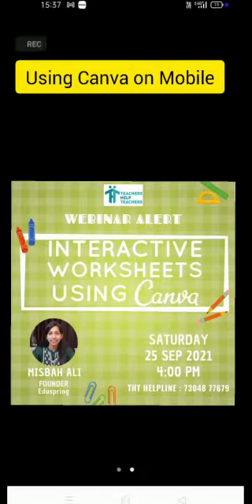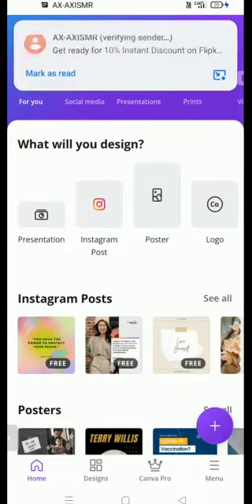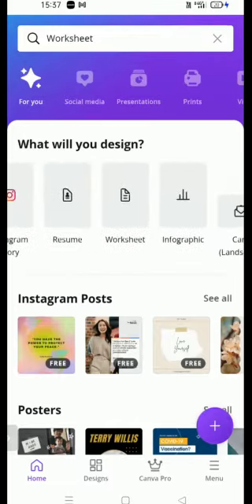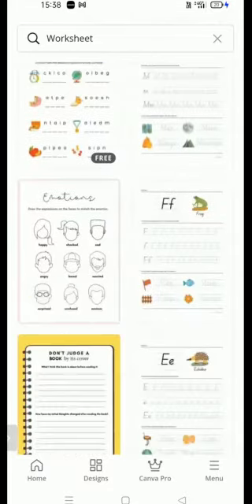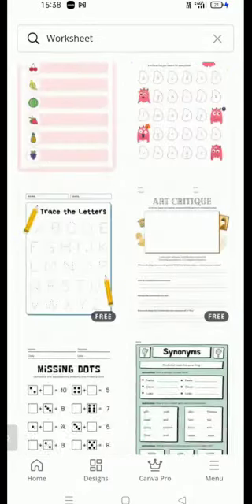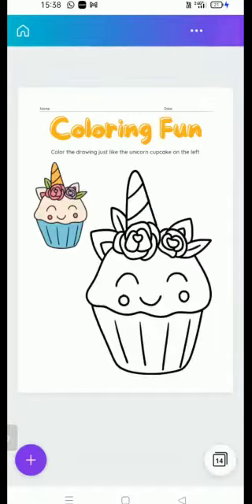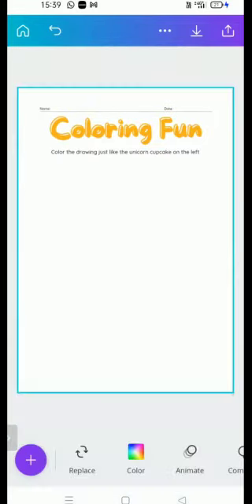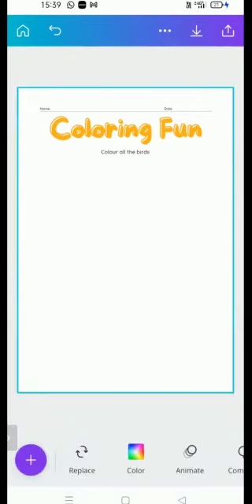Canva app tutorial - Get started using your smart phone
In this video learn how to use the canva app on your smart phone.
Created by Misbah Ali, Founder- Edusprings Academy , Canva Tutor